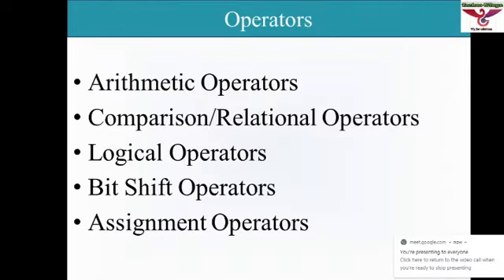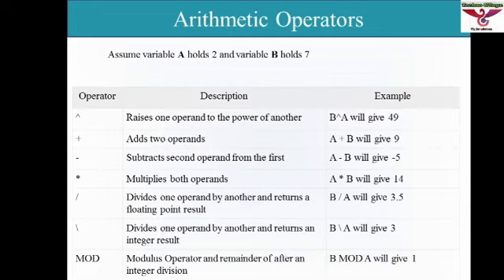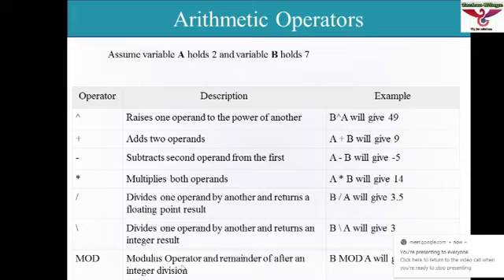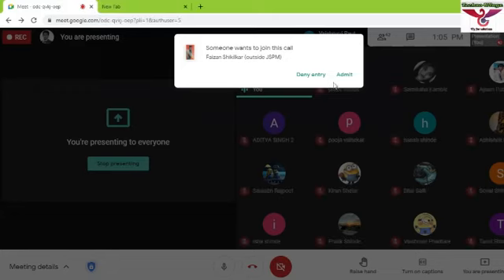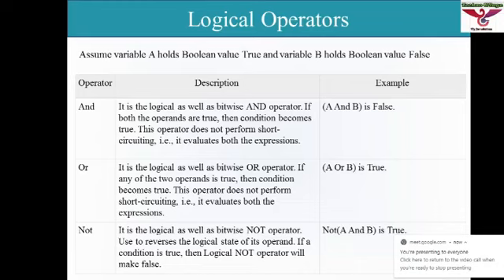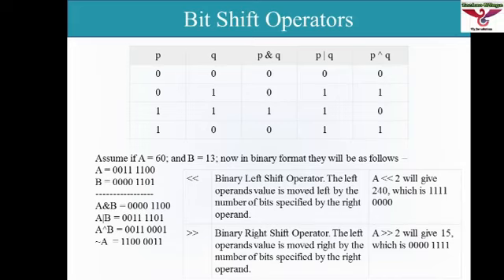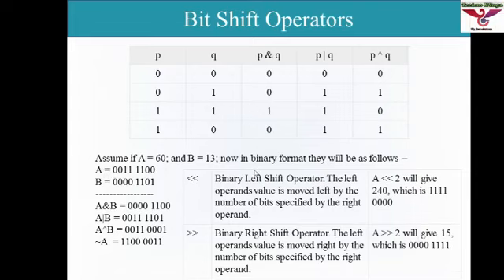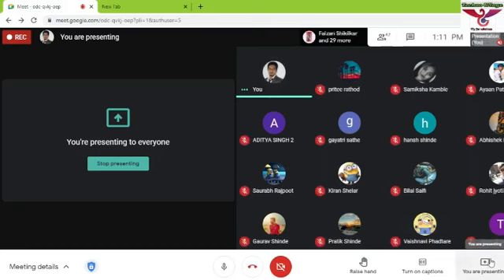Lecture 4 |VB Operators | Datatypes| Control Structure | Decision Making | If, Else, select case